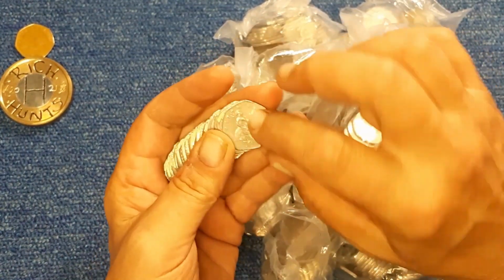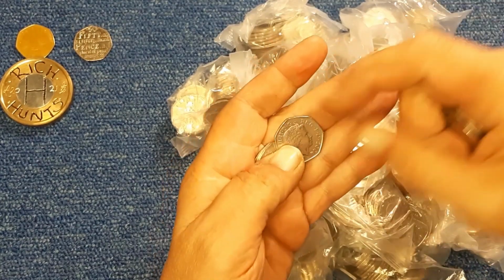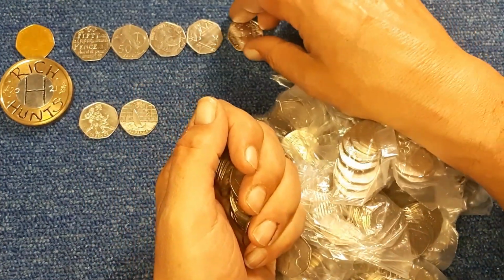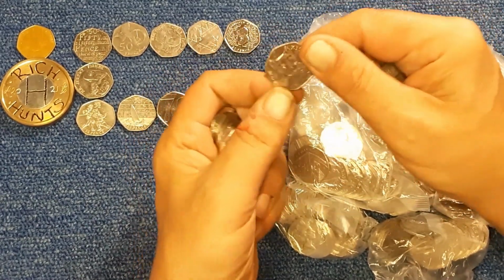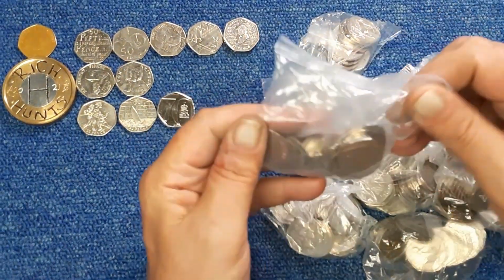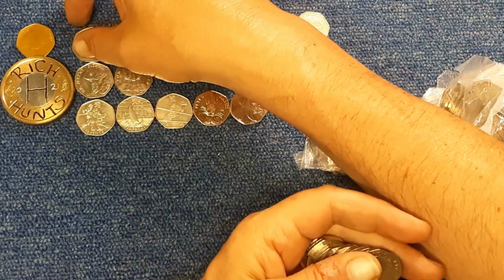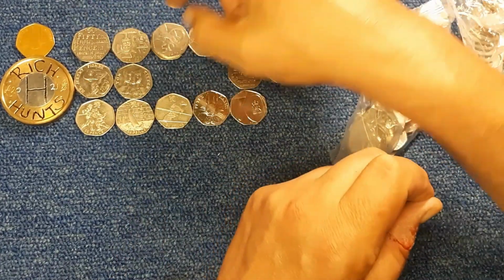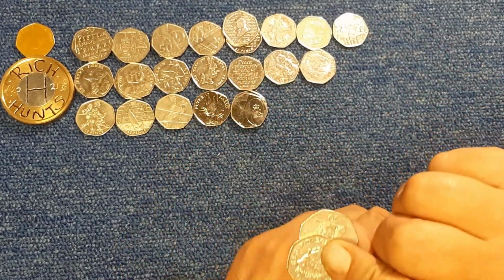50p Coin Hunt, Book 2, Episode 78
Weekly Schedule
Mon-Fri 12:15 pm 50p Hunt
Mon, Wed, Fri 6:15 pm £2 Hunt